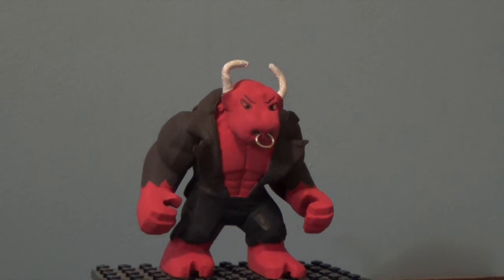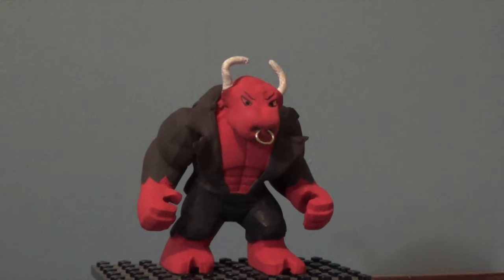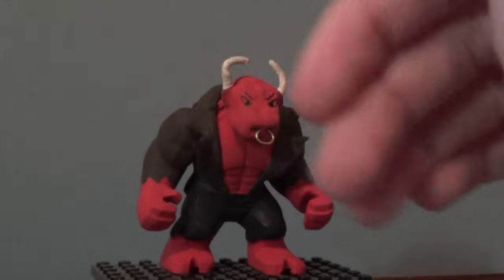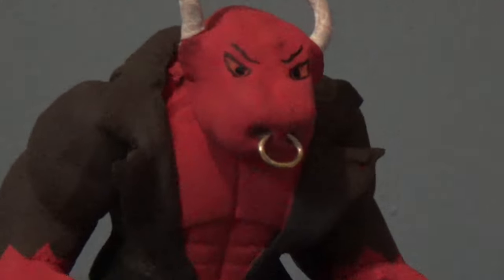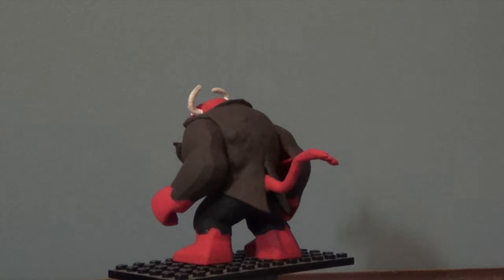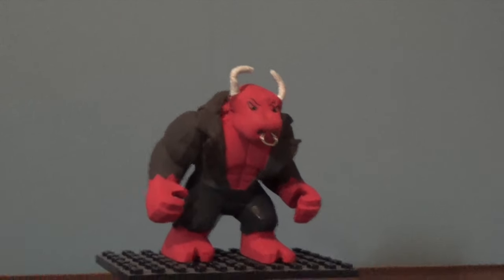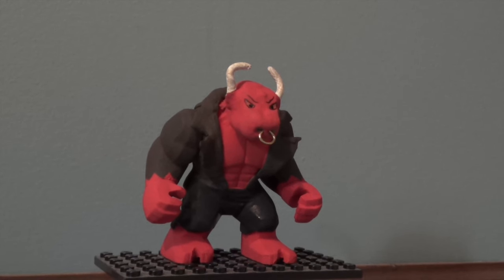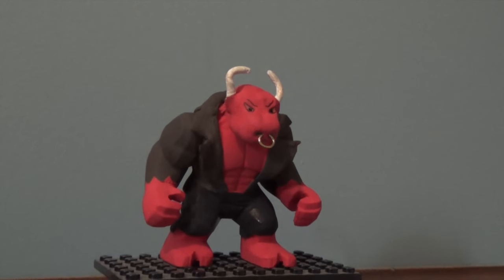Lego Custom Wrecking Bull Big Fig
Hello Everybody!
Welcome to my review of my Lego Custom Wrecking Bull Big Figure! I really like how this figure turned out! Make sure you comment suggesting what other Original Lego Big Figs to make!